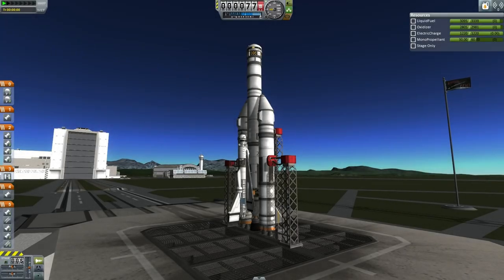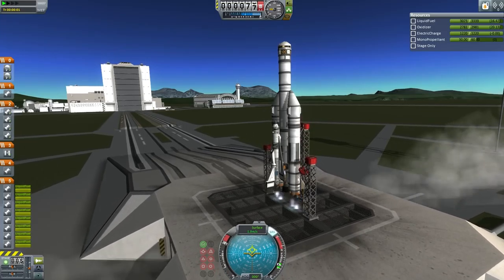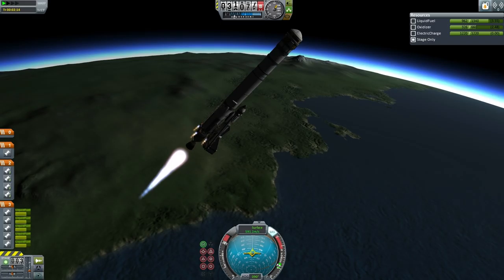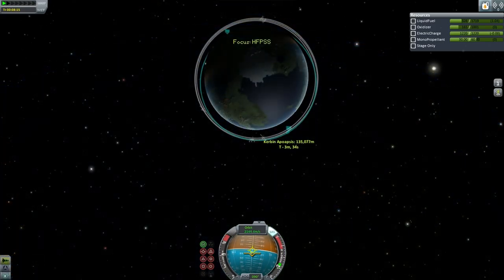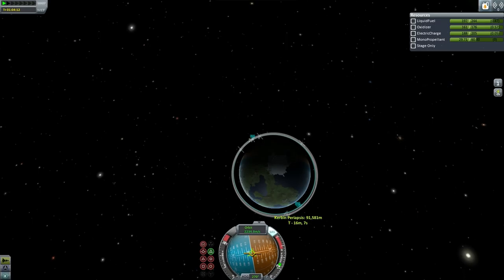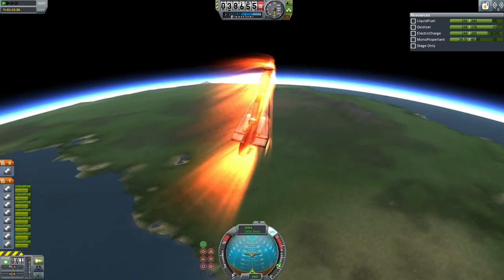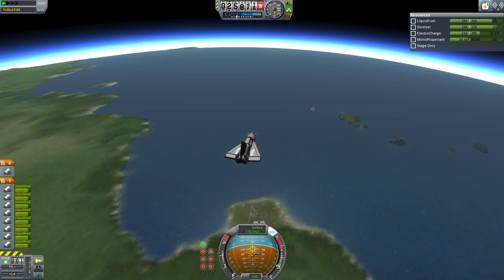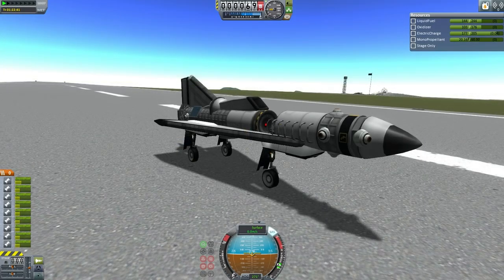Kerbal Space Program (1.0.5 Stock) - Sandbox EDB S2-10 - HFPSS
The EDB tests a tiny shuttle system dubbed the Highly Functional Personal Space Shuttle (HFPSS).